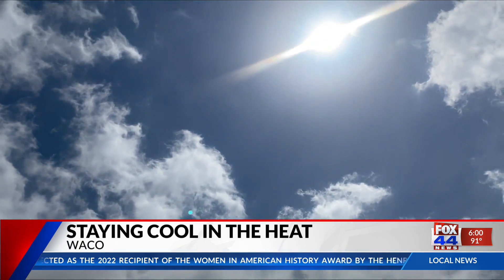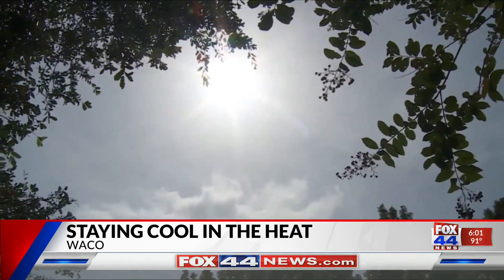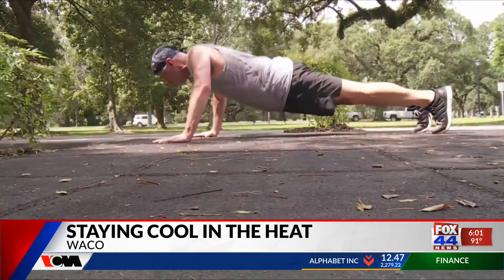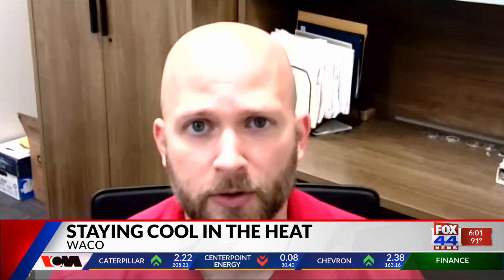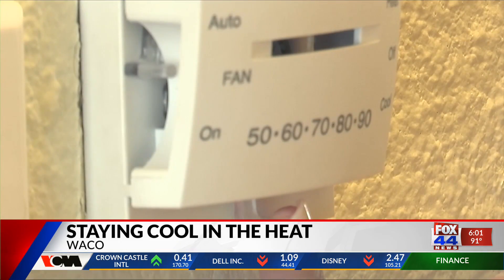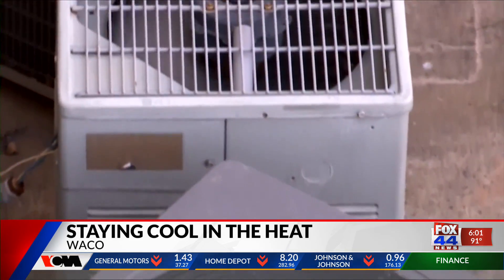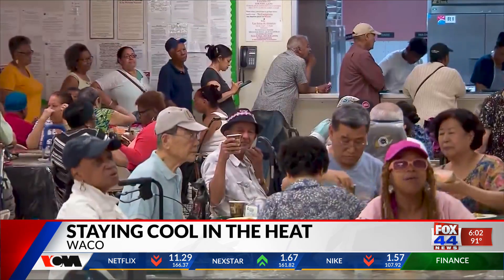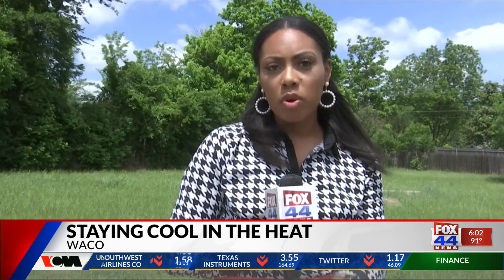Staying Cool In The Heat